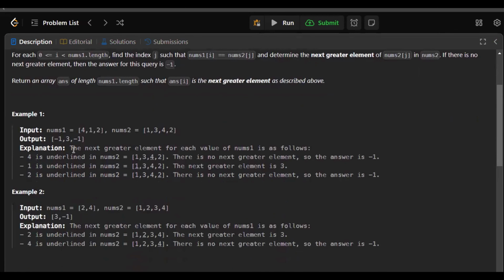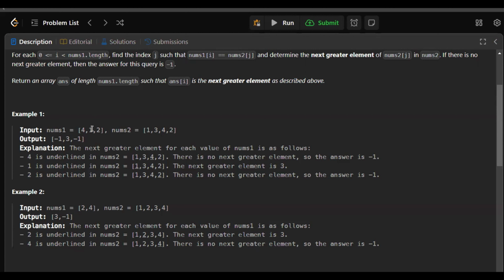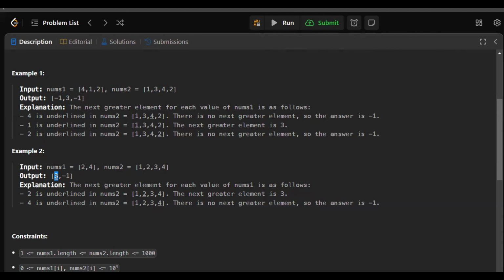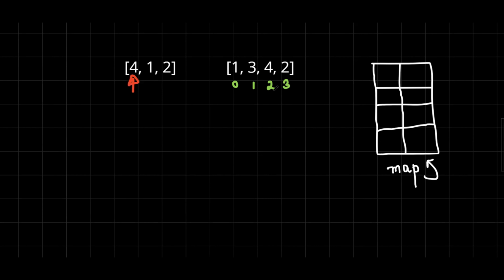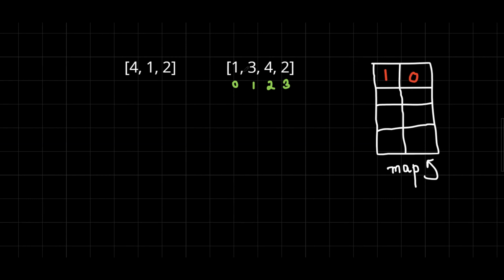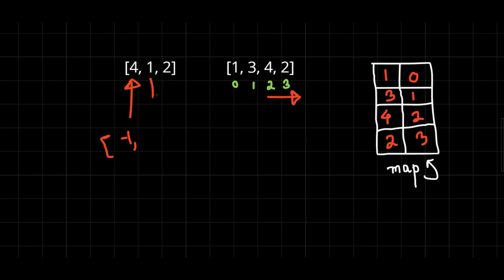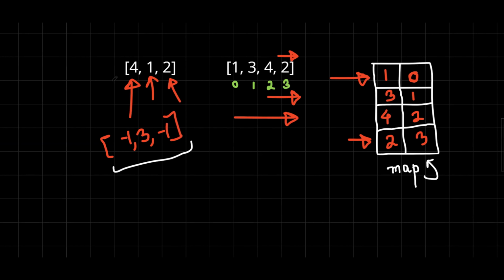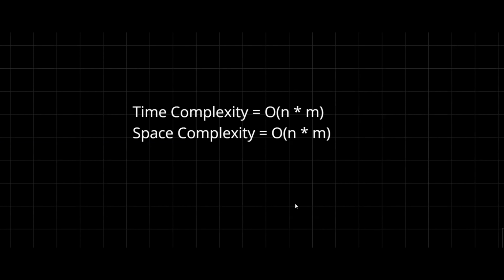Next Greater Element I | Google Interview Question | Array & Hashing | LeetCode 491 | C++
Timestamp:
0:00 - Understand the Problem
4:02 - Solution of this Problem
10:25 - Complexity Analysis of this Problem